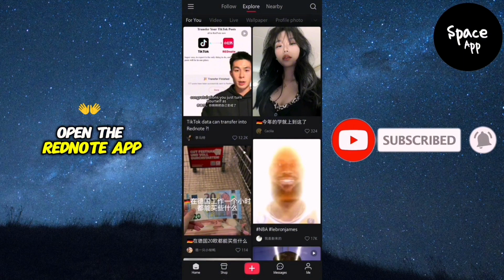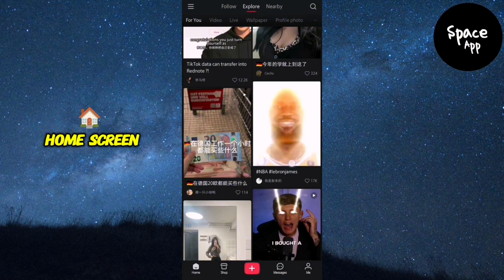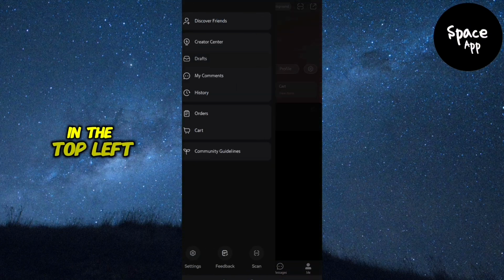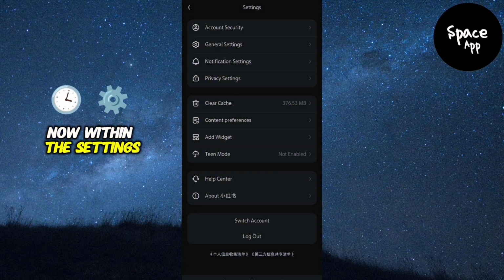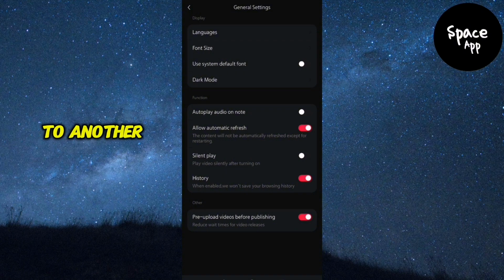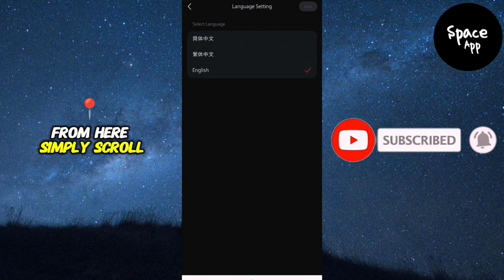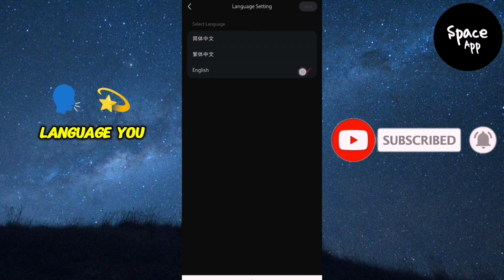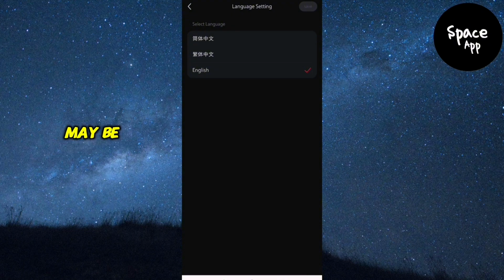How To Download Rednote app On iPhone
Description:
Learn how to download and install the REDnote app on your iPhone effortlessly with this quick guide.